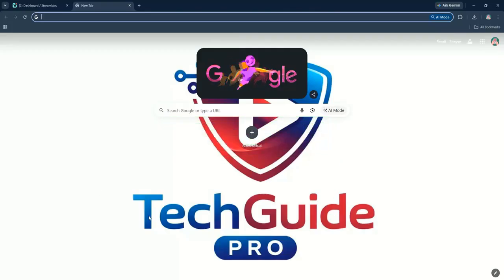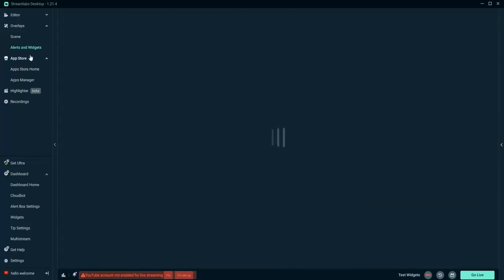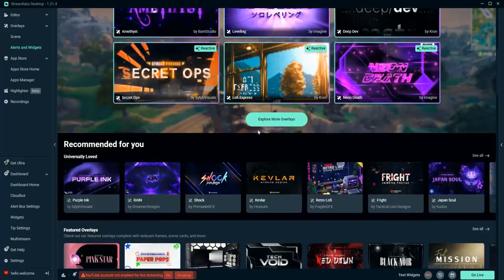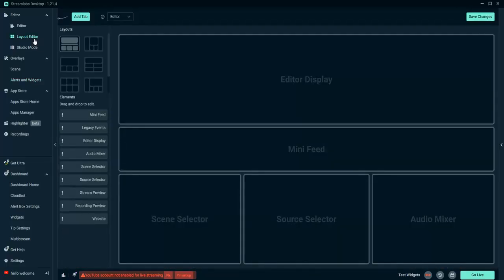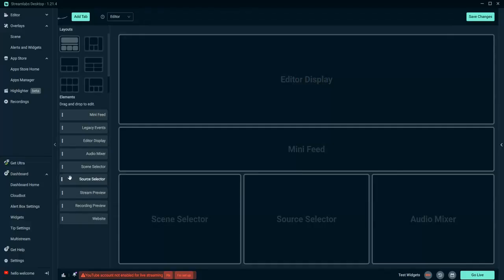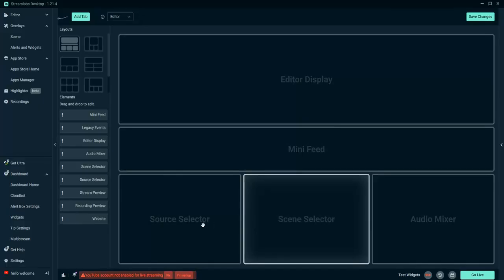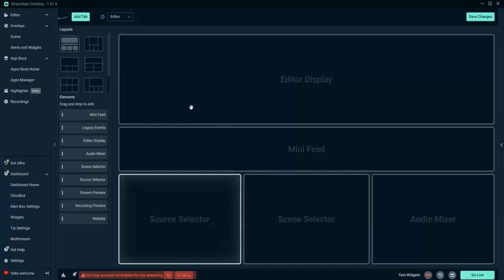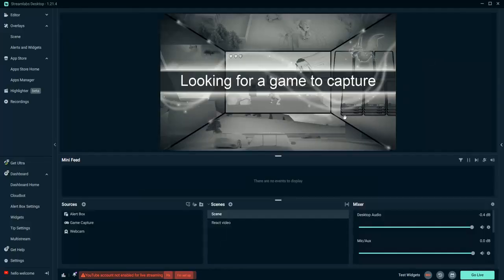How to Create Streamlabs Twitch Overlays - Step by Step 2026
Learn how to create Streamlabs Twitch overlays.

In this comprehensive tutorial, you'll discover how to design stunning overlays for your Twitch streams using Streamlabs. We’ll cover everything from customizing alert boxes to integrating chat and donation notifications, ensuring your stream stands out. By the end of this guide, you'll have the skills to create professional-looking overlays that enhance viewer engagement and improve your overall streaming experience.